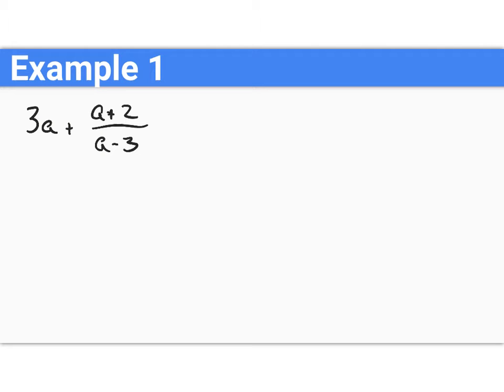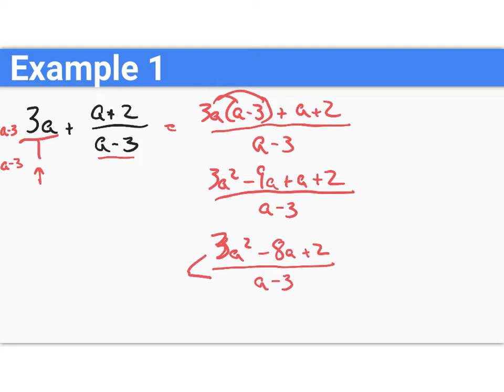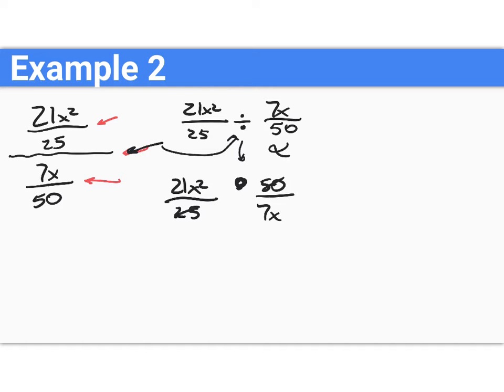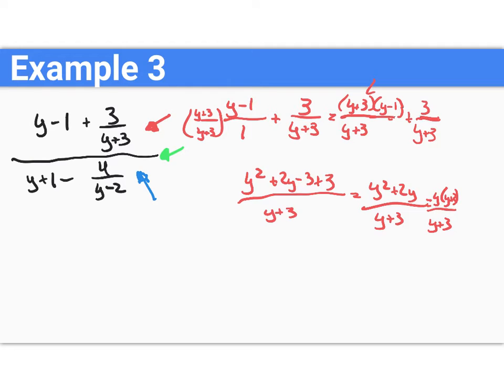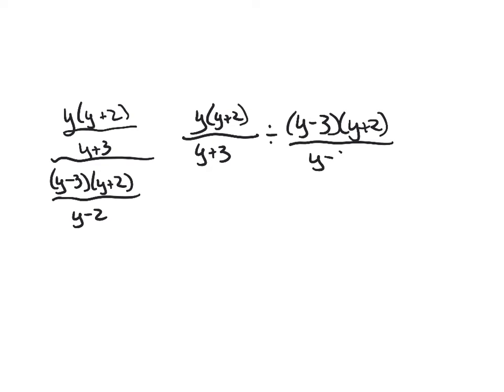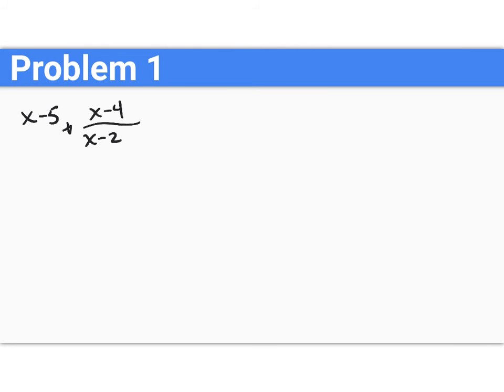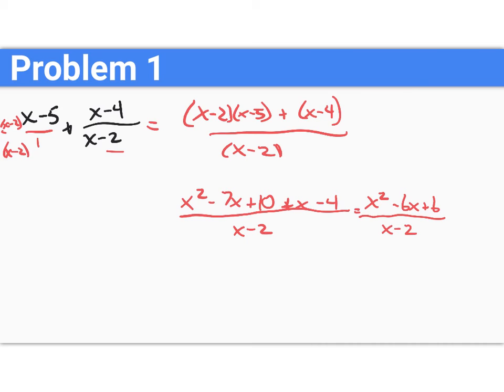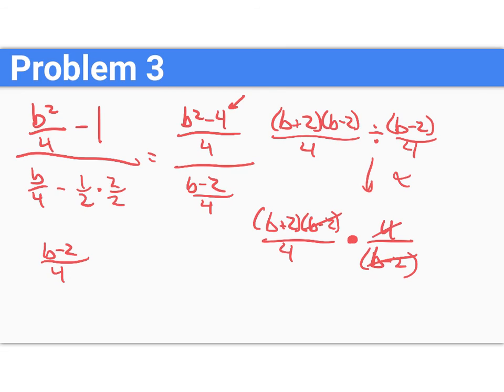Lesson 2148 Mixed Expressions and Complex Fractions.mp4